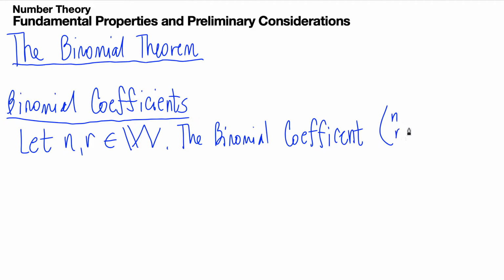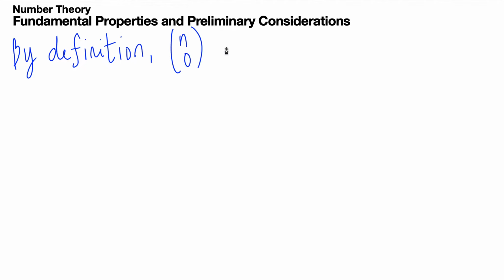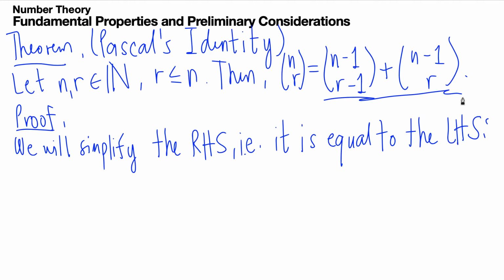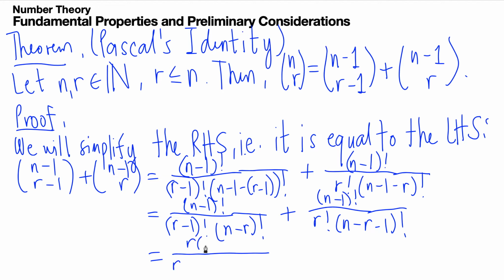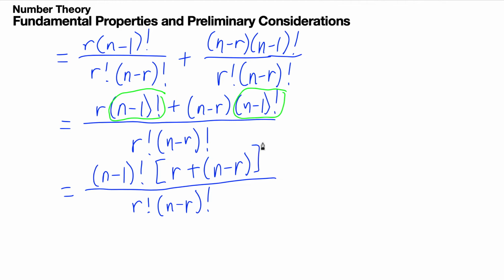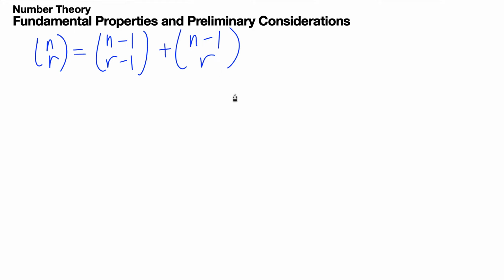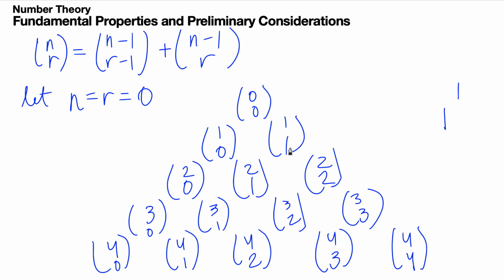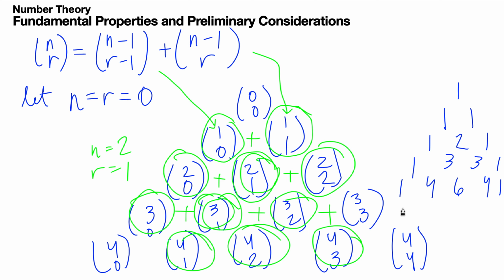Number Theory 10 - Binomial Coefficients and the Pascal's Identity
This is the 10th video for Number Theory! 🎉

This video is a preliminary video for the Binomial Theorem. This specifically presents Binomial Coefficients, leading to the Pascal's Identity, and presenting briefly the Pascal's Triangle.